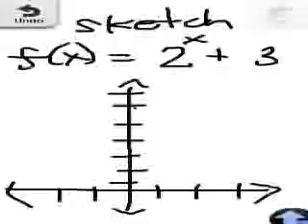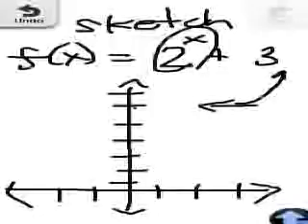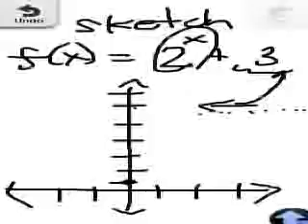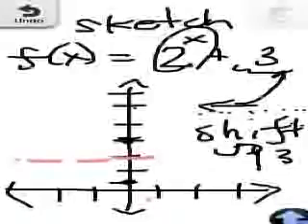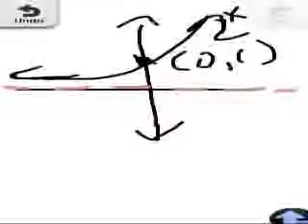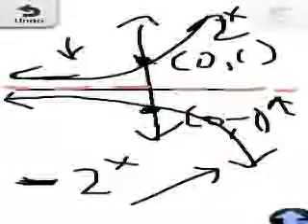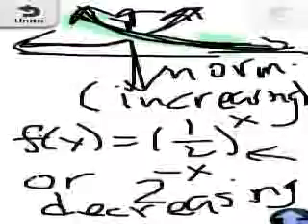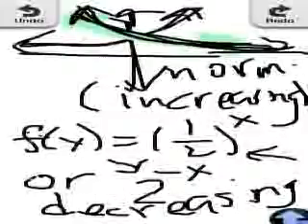The Exponential Function Part 2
1) Transformations on the Graph of the Exponential Function
2) Describing in words the Transformations on the Graph